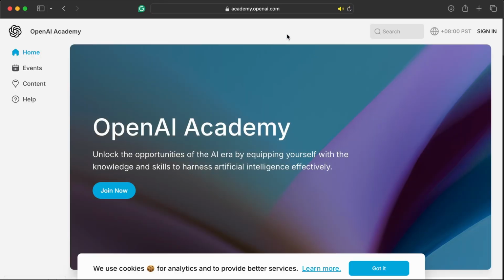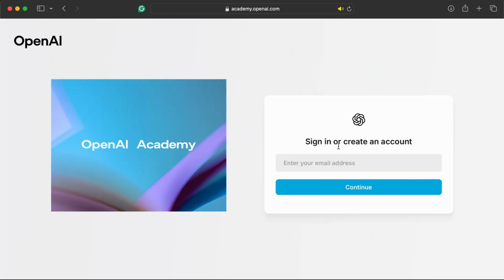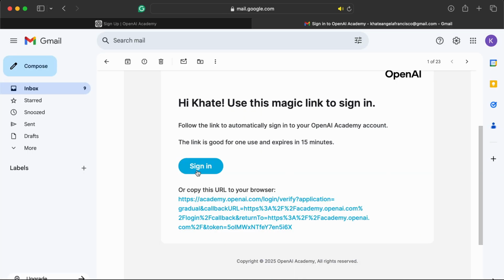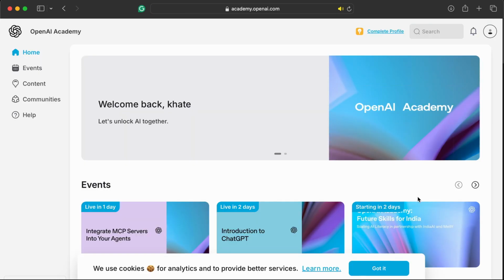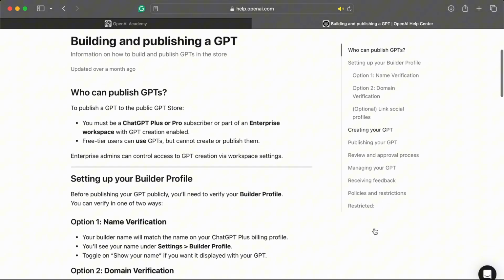How to Start Your First OpenAI Academy AI Project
How to Start Your First OpenAI Academy AI Project | Beginner's Guide to AI Development
Ready to kickstart your journey into artificial intelligence? In this video, you'll learn how to start your first AI project with OpenAI Academy – step-by-step! Whether you're a beginner or just curious about AI, this guide will help you understand the basics and launch your first project successfully.